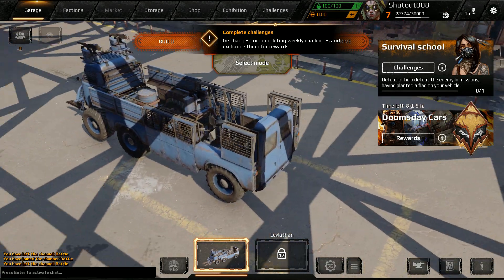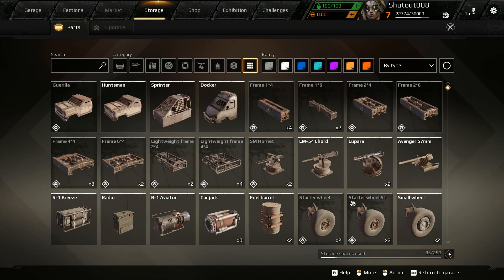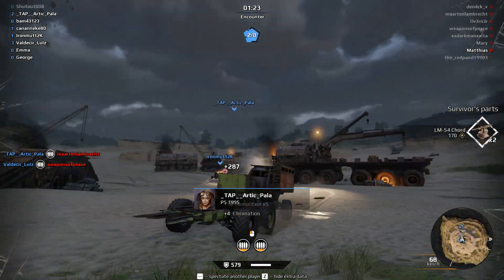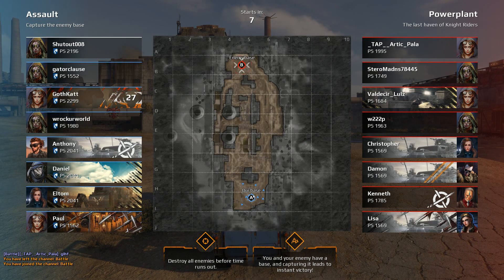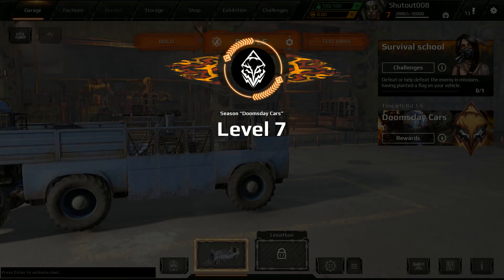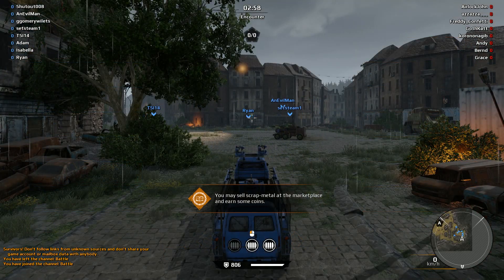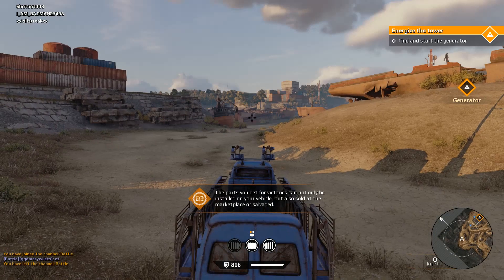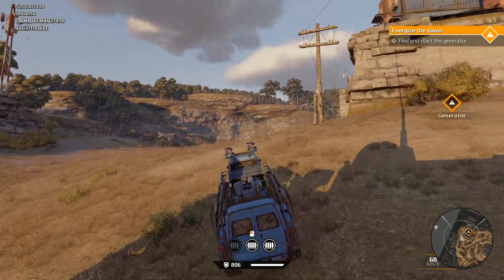Steam Cleanout- Part 5: Cars, Guns, Explosions - Crossout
I have decided to go through and actually try out some of the games that I have in my Steam library. Today we have some fun with doomsday vehicles!